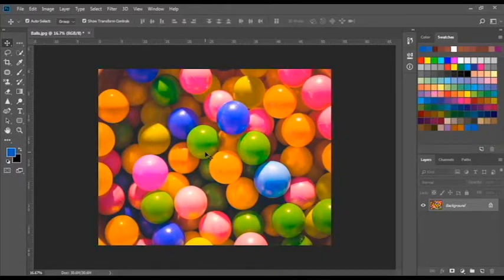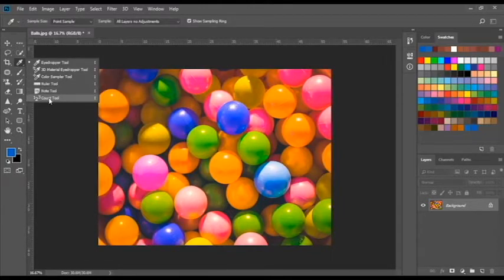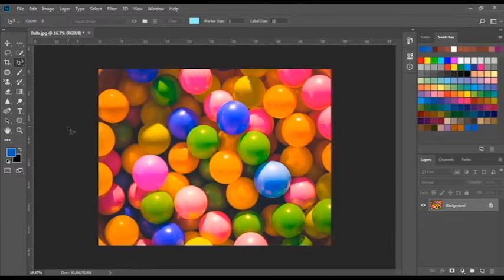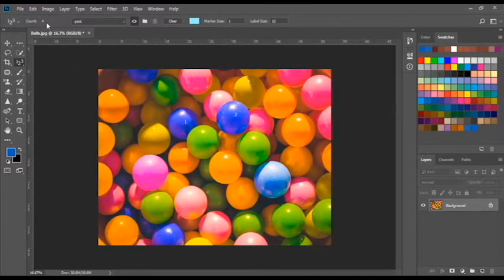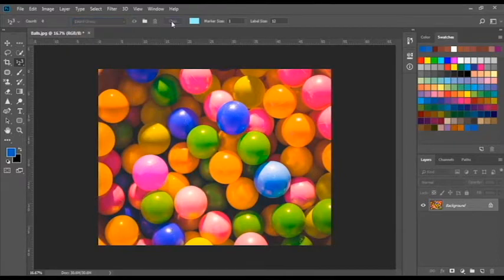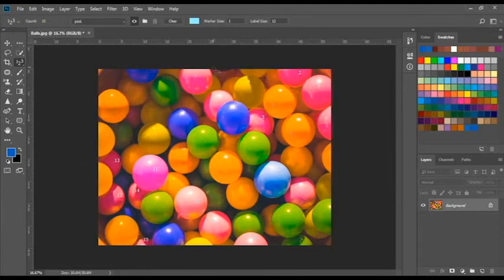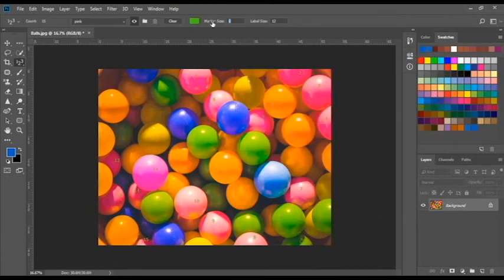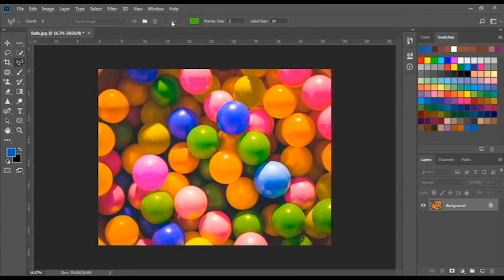PHOTOSHOP COUNT TOOL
OH NO! Photoshop मैं COUNT TOOLका use ऎसे करते हैं